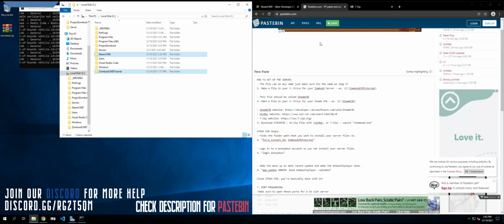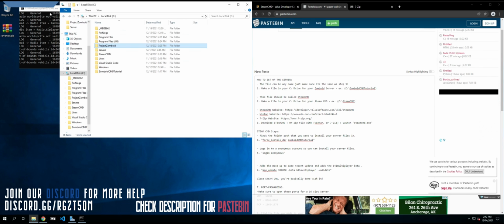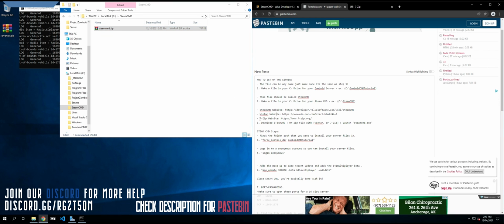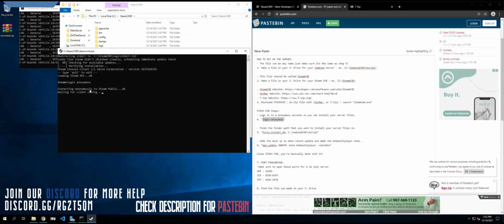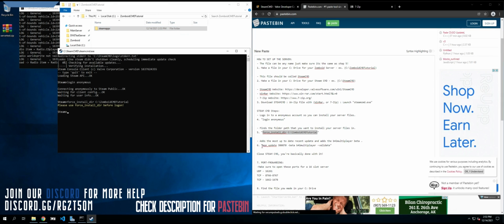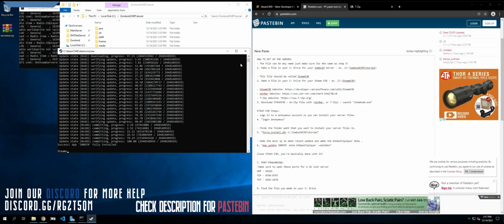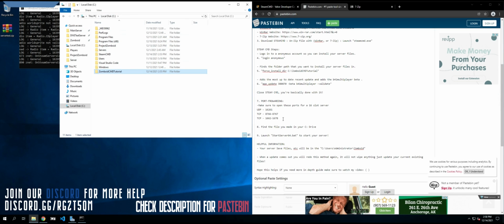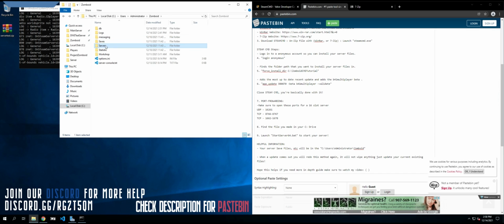How to Host a Project Zomboid B41 Multiplayer Server (Working 2025)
Here is the PasteBin i made for a Step by Step Read Only Tutorial: